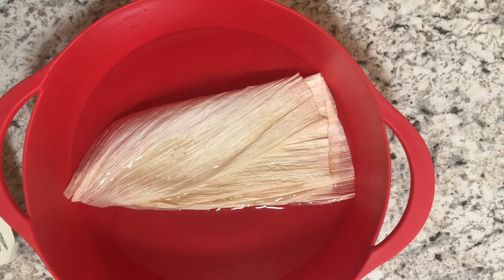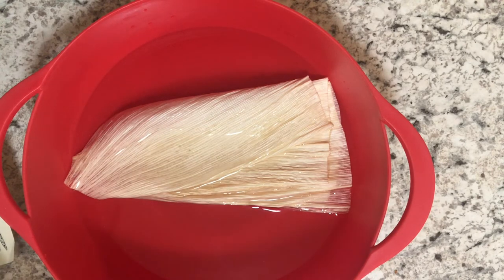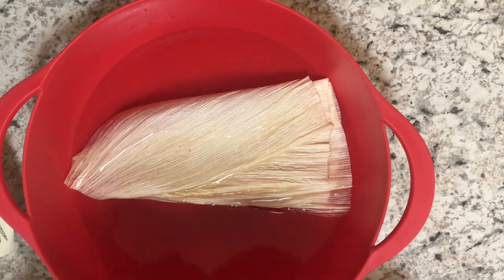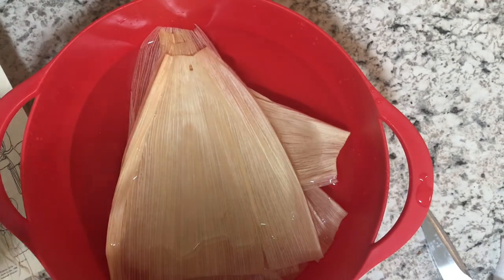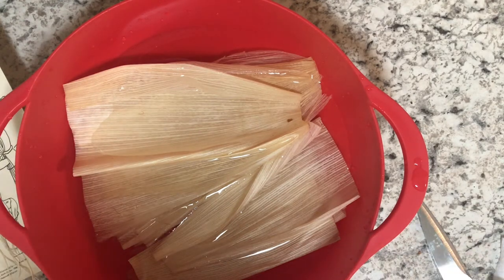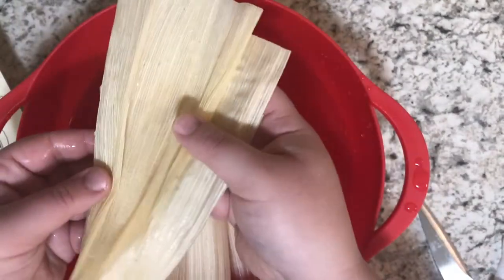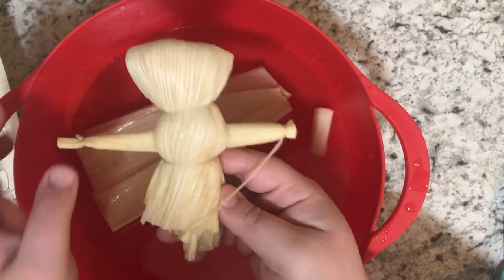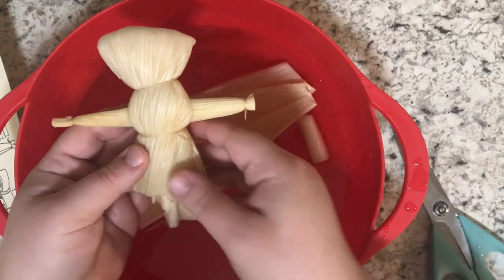Let's Craft Together! Cornhusk Doll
Let's Craft Together! To keep young minds busy this morning, Alyssa will be demonstrating how to make a cornhusk doll from a Historical Folk Toys cornhusk doll kit!

Thank you for supporting Historic Huguenot Street's new Monday craft series!. Tune in again next Monday at 10 AM for another craft demonstration with Alyssa!

Be sure to check your inboxes and visit our Facebook and Instagram pages for other educational videos and news, as well as information on online Shop sales as we continue to do our best to bring you thought-provoking virtual programs.

If you were inspired by today’s presentation, please consider supporting Historic Huguenot Street by becoming a member or making a donation

Thanks again, stay healthy, and we hope to see you soon!